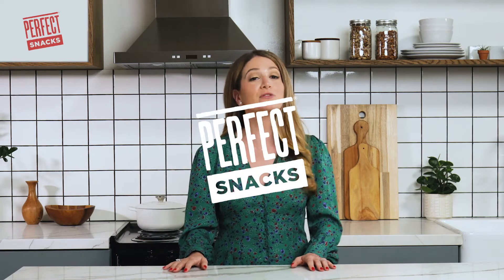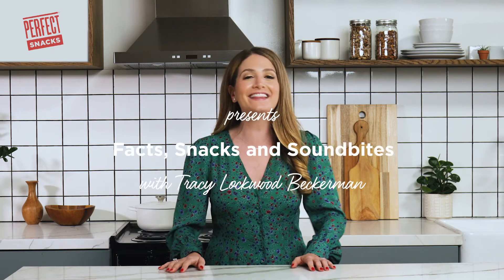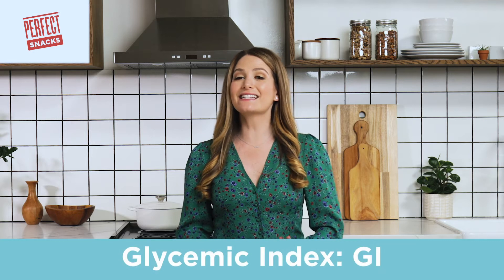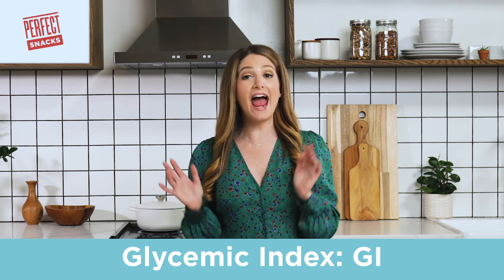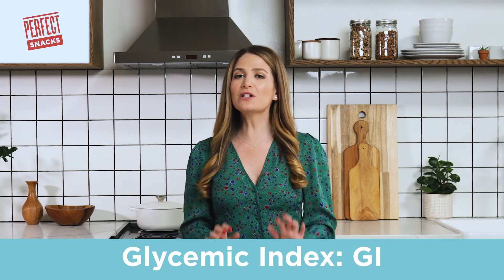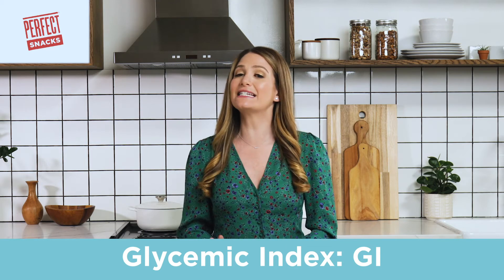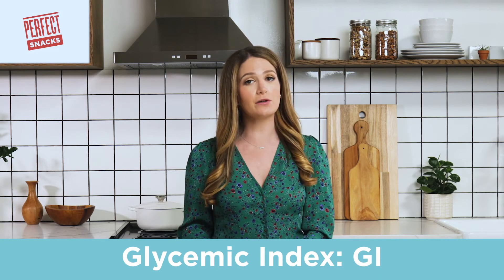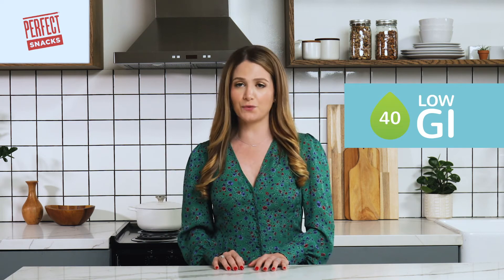WHAT IS THE GLYCEMIC INDEX?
Facts, Snacks and Soundbites with Tracy Lockwood Beckerman, MS, RD. Registered Dietitian Tracy breaks down the glycemic index for us.

Need to stock up on Perfect Snacks?

Stay in the loop & sign up to be on our email list